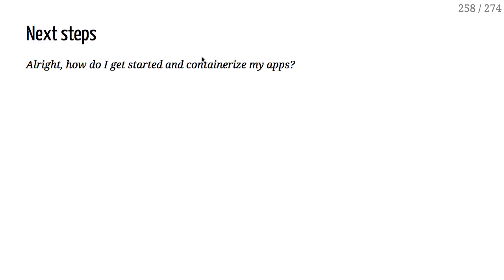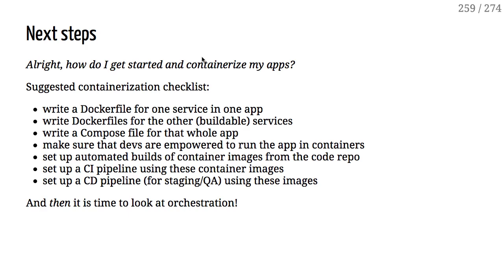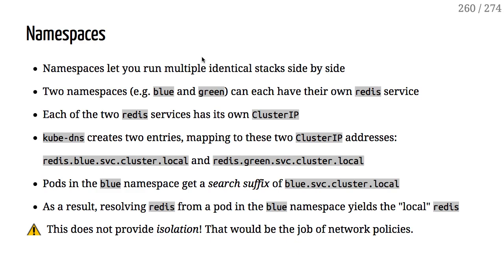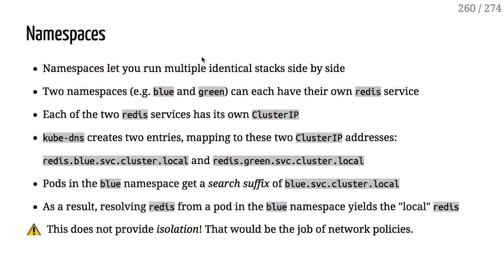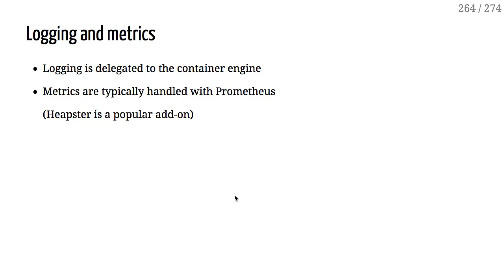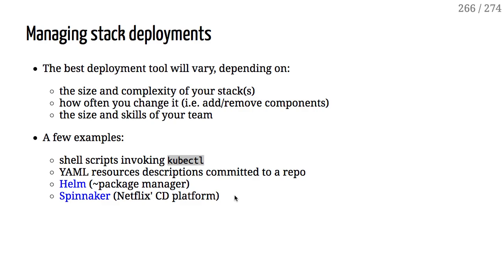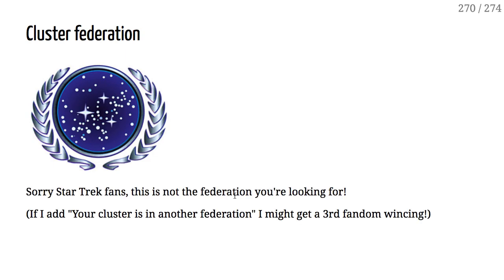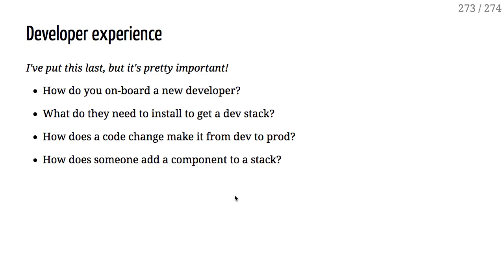211 Next steps